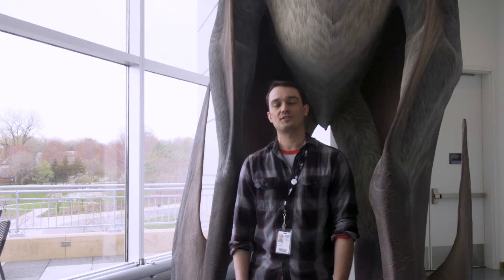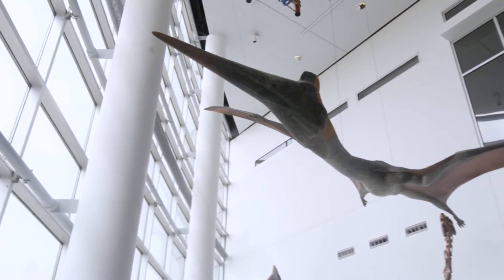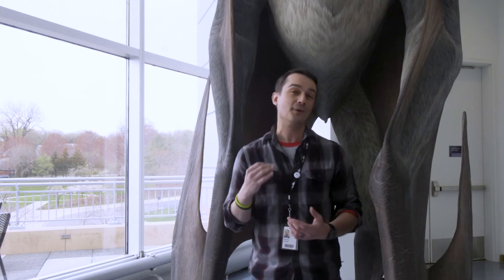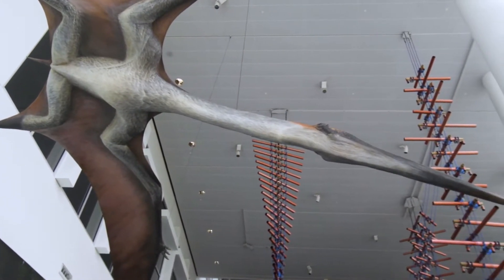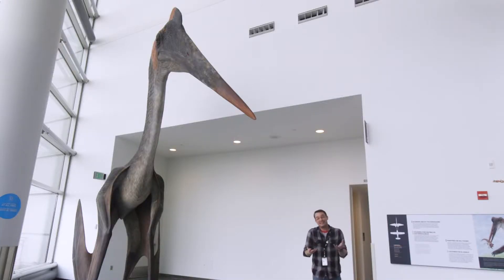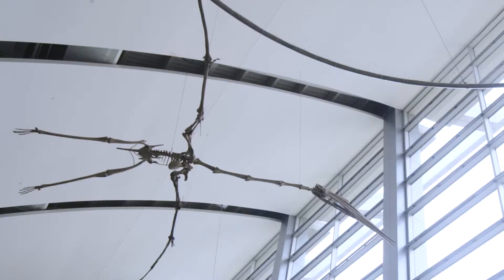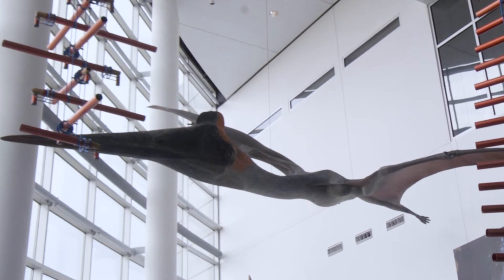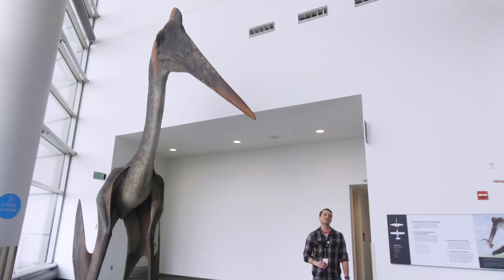Quetzalcoatlus | Specimen Spotlight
What did a Quetzalcoatlus use their giant beak for? Meet this 17-foot tall pterosaur and find the answers to your quetz-tions with Dr. Alex Hastings.

Keep learning wherever you are